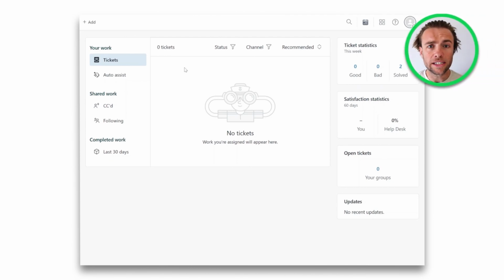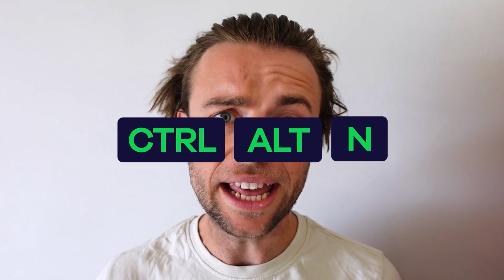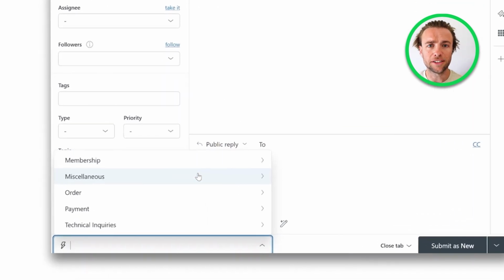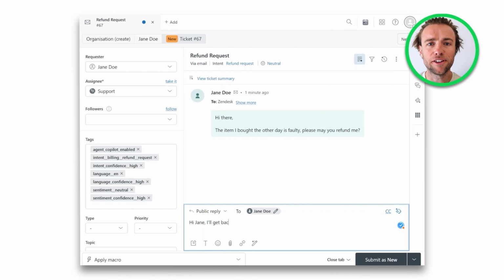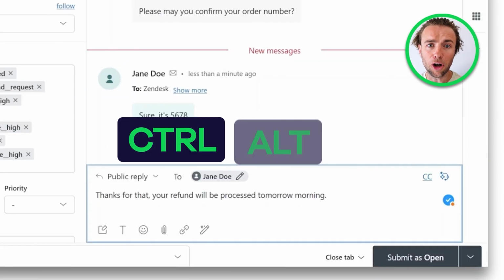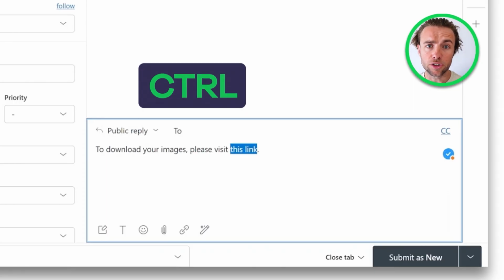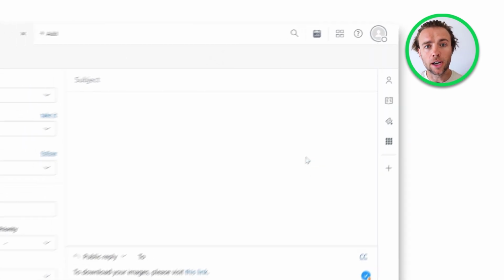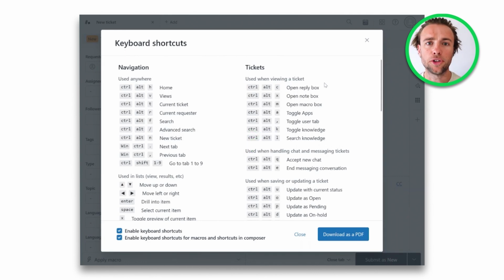Unlocking Zendesk: Ultimate keyboard shortcuts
Unlock hidden speed in Zendesk with these powerful keyboard shortcuts.

In this episode of Unlocking Zendesk, expert Jude Kriwald walks you through the essential shortcuts every Zendesk user should know to save time and work more efficiently. From jumping straight to your views, to creating tickets on the fly, to instantly pulling up macros and submitting tickets with a keystroke, you’ll wonder how you ever worked without them.

What you’ll learn in this video:
✅ The must-know shortcuts for views, tickets, and macros
✅ How to submit tickets (Open, Pending, Solved) without ever touching the mouse
✅ A bonus trick for adding links inside replies
✅ How to access the full list of shortcuts in Zendesk anytime

Try these shortcuts out now and boost your productivity inside Zendesk!